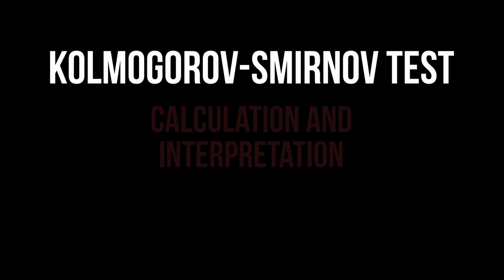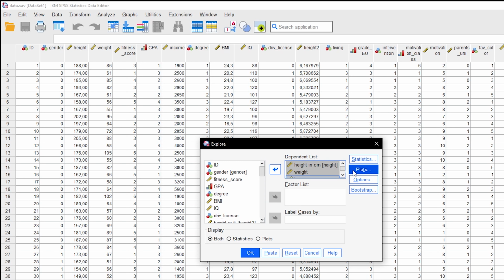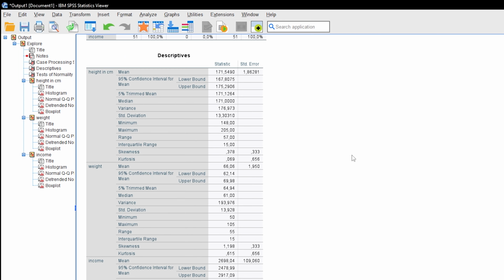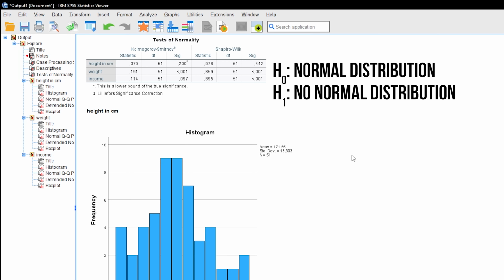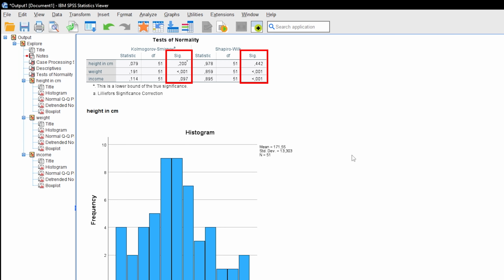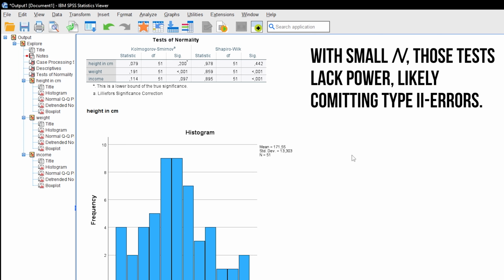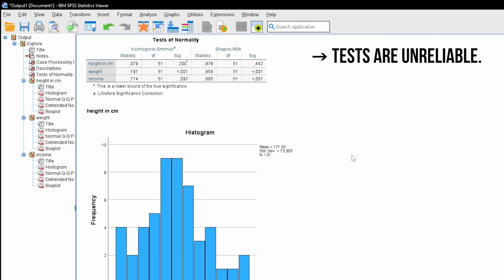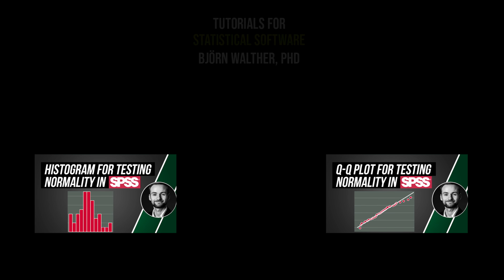Kolmogorov-Smirnov Test in SPSS for checking normality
This video shows how to conduct the Kolmogorov-Smirnov test in SPSS and interpret the results.

I’ll guide you through each step, explain how to interpret the output, and show you what the p-value means in the context of normality testing. This video is perfect for beginners who want to validate assumptions before running parametric tests and not fall into the trap of using the Kolmogorov-Smirnov test solely.

The problem with analytical tests is the sensitivity they have. Large samples will automatically produce small p-values which in the context of a normality test will reject the null hypothesis (= normal distribution) even for small unimportant deviations from normal distribution. Please refer, among many other publications, to Lantz, B. (2013). The large sample size fallacy. Scandinavian journal of caring sciences, 27(2), 487-492.

Hence, use caution and don't trust the K-S test, because you are likely to commit type I errors for large samples and typ II errors for small samples.

⏰ Timestamps:
0:00 Introduction and calculation
0:29 Interpreting the Kolmogorov-Smirnov test in SPSS
1:06 Words of caution in using the Kolmogorov-Smirnov test

If you have any questions or suggestions regarding Kolmogorov-Smirnov Test in SPSS for checking normality, please use the comment function. Thumbs up or down to decide if you found the video helpful.

Support channel? 🙌🏼